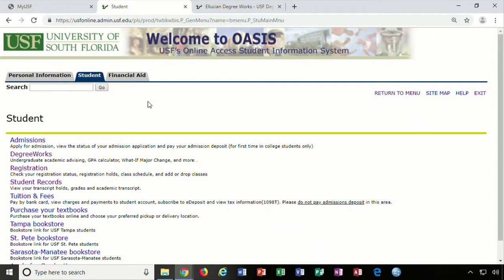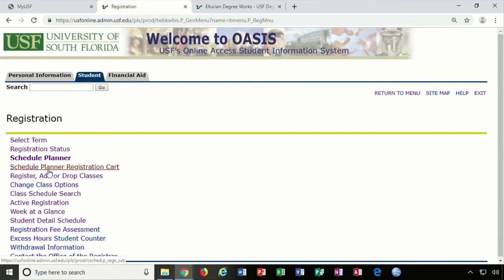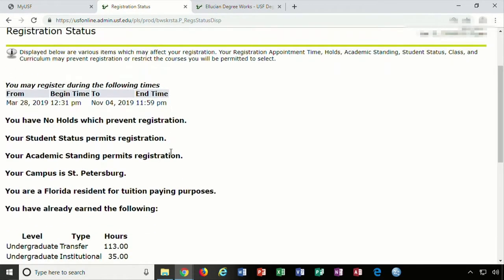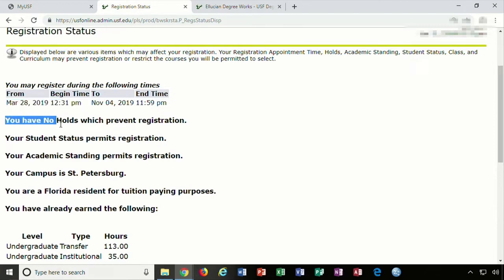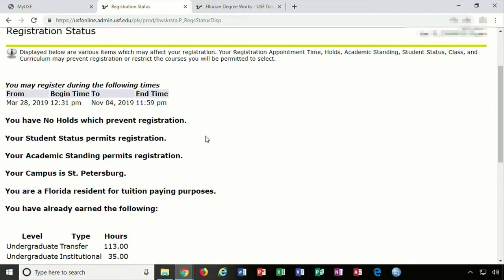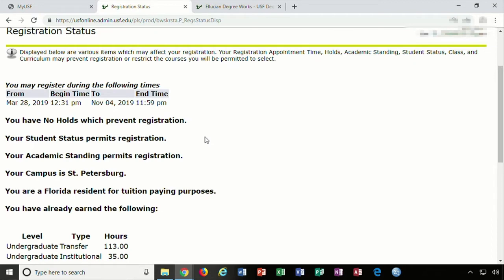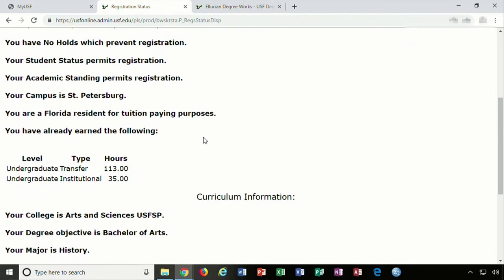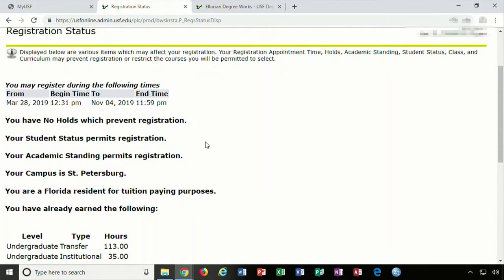How to check your time ticket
This video is going to demonstrate how to check your time ticket in OASIS.